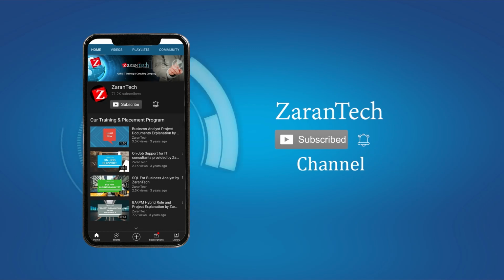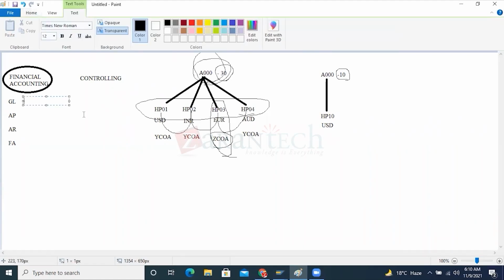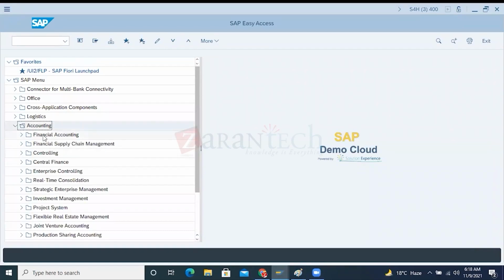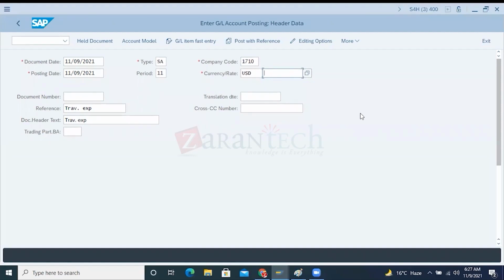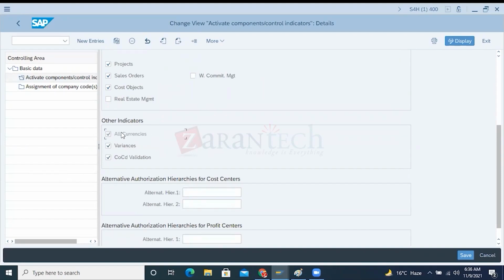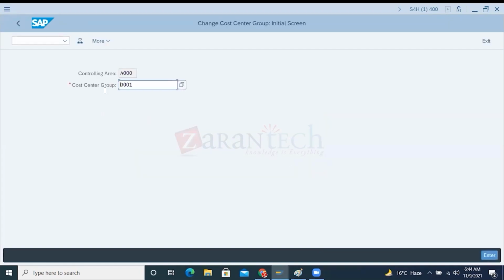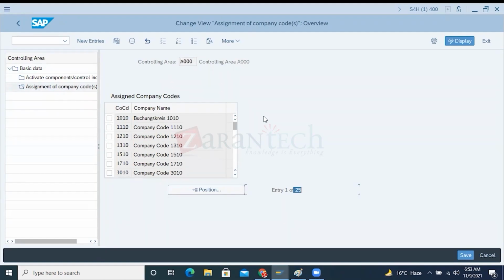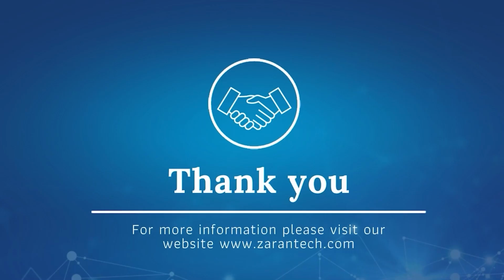Controlling Area Cost Center | SAP S/4HANA Finance Training | ZaranTech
🔥🔥 In this video, you will learn about Controlling Area Cost Center as a part of SAP S/4HANA Finance Training.